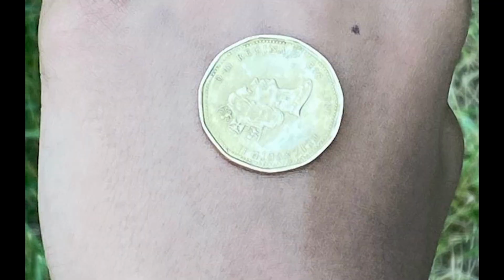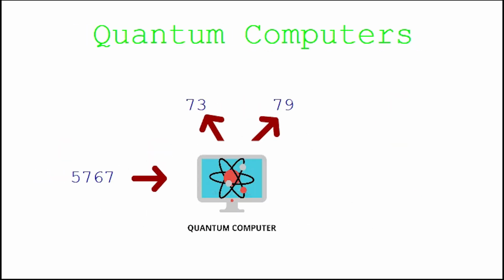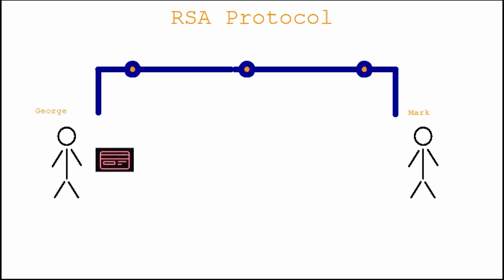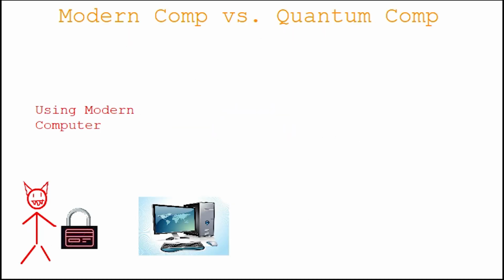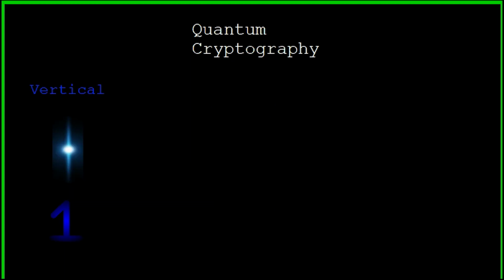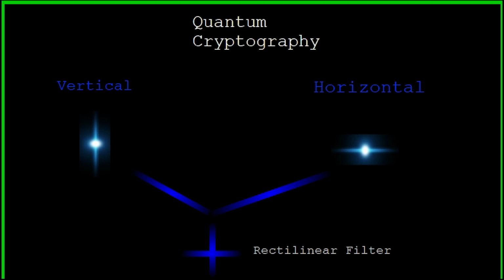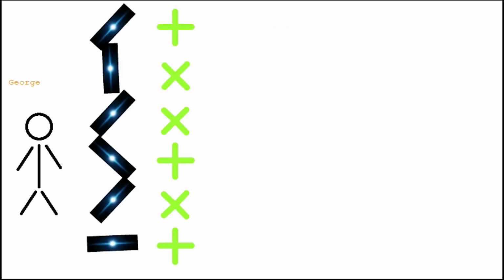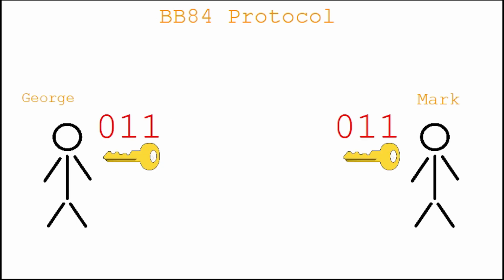Quantum Cryptography: The Future of Cybersecurity | Breakthrough Junior Challenge 2020 Entry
Quantum Cryptography is the future for the security of the world!!
Let's SECURE the world!!!

Created using Adobe Animate, After Effect, Premiere Pro